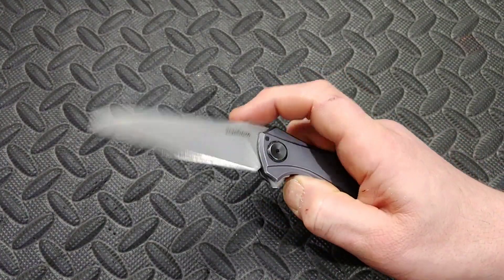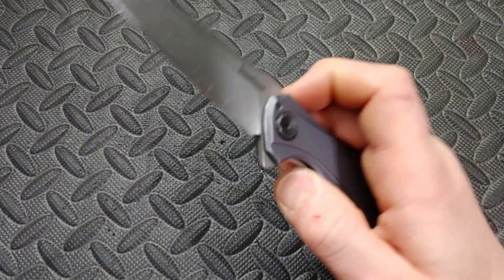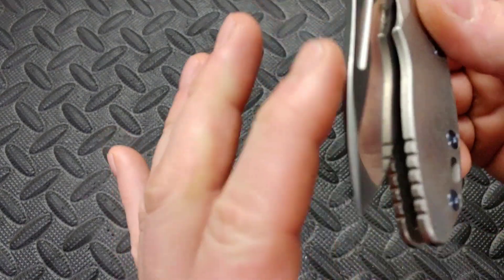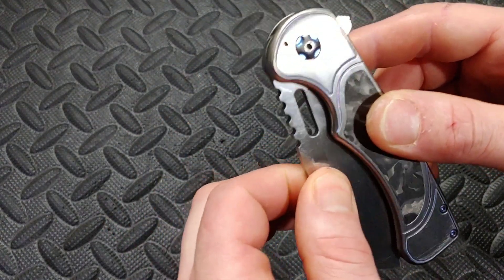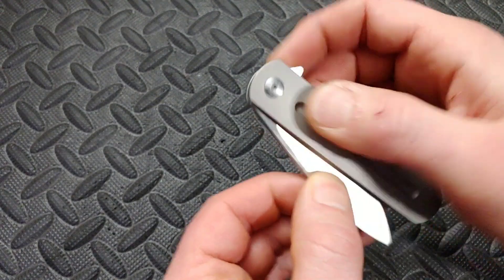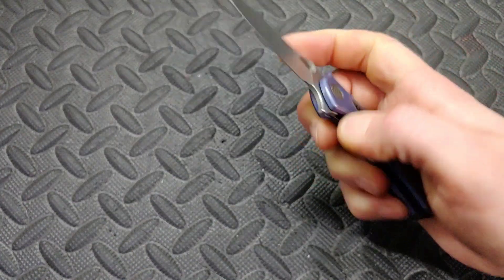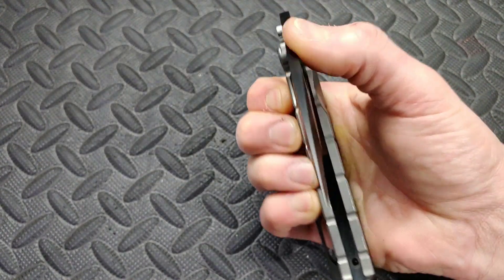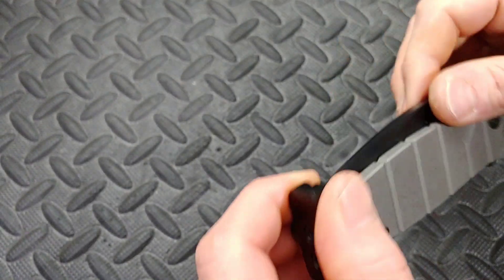10 KNIVES WITH STRONG DETENTS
10 knives with strong detents
knives with strong detents

Benchmade Freak

Benchmade Griptillian

Benchmade Bugout

Civivi Elemenum

Civivi Pintail

Civivi Ortis

Civivi Badlands

Civivi Keen

Civivi Baklash

Sencut knives

CJRB Feldspar

CJRB RIA

CJRB Maileah

KANSEPT KNIVES

Spyderco Yojimbo

Spyderco pm2

Spyderco para3

Spyderco manix2

Spyderco Smock

Spyderco kapara

Ruike P801

Ceramic Rod

Tri stone

Jewelers loupe

Wiha Bits

Locktight stick

2 pack original & heavy KPL

Silicon Rings

OR